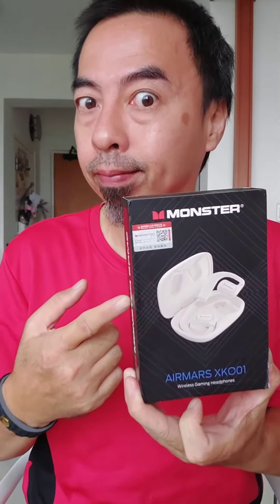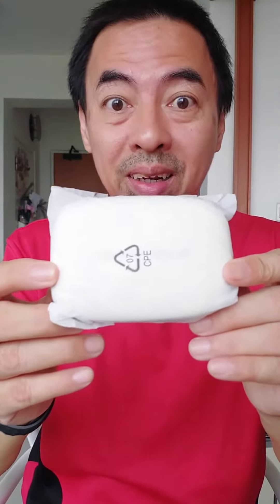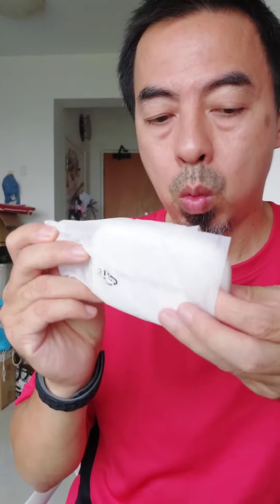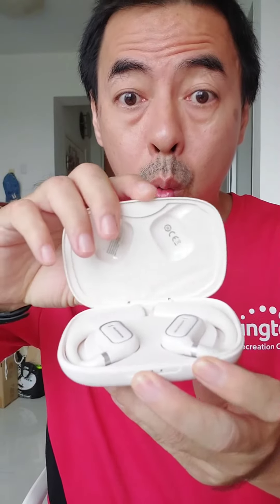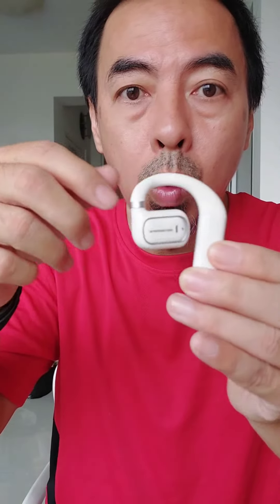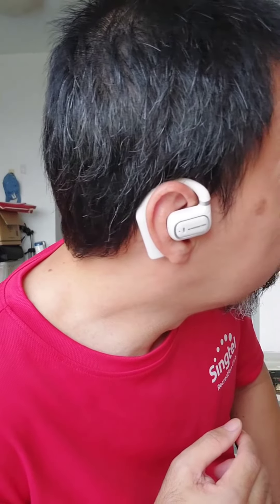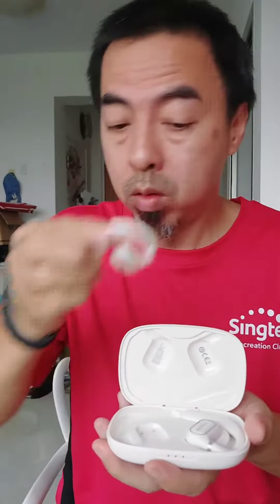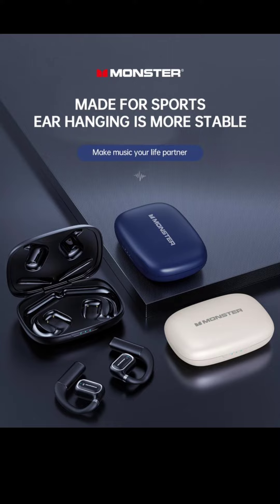Monster XKO01 Bluetooth Wireless Earphone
if you want to spend me a coffee will be nice